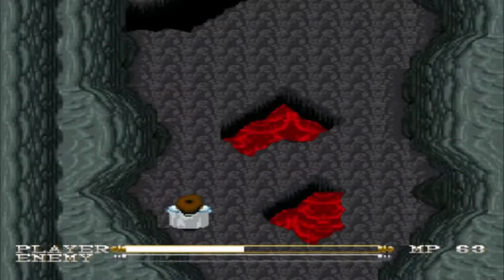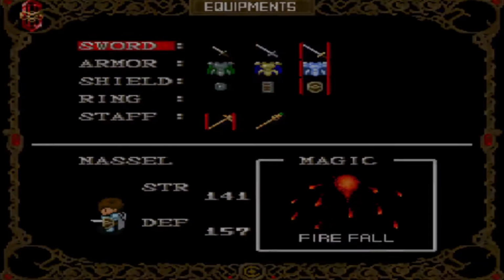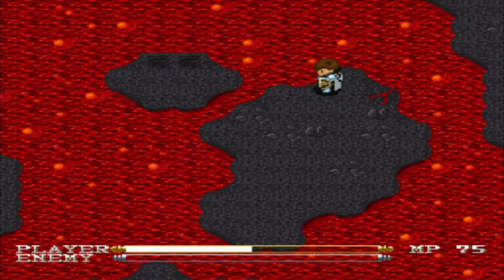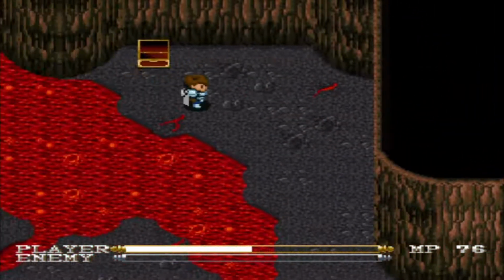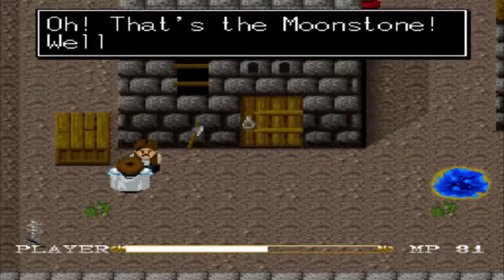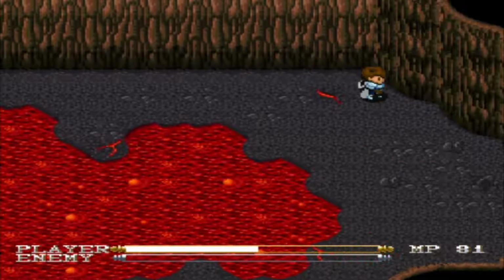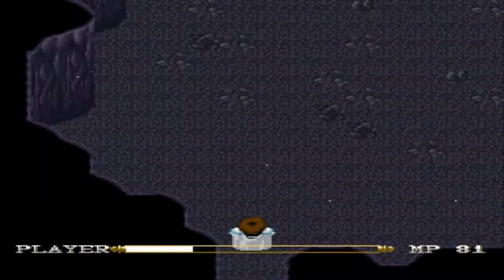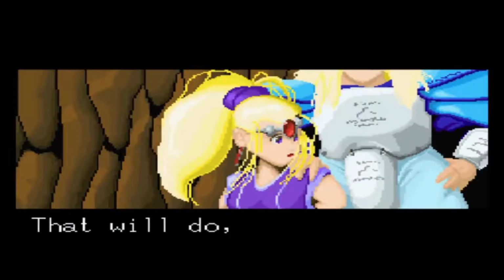Lancer Plays Lagoon {Sharp X68000 English} - Part 06: Dwarf Cave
Streamed live July 20, 2020. We head into the Dwarf Cave~

Lagoon was developed and published by Zoom for the Sharp X68000~